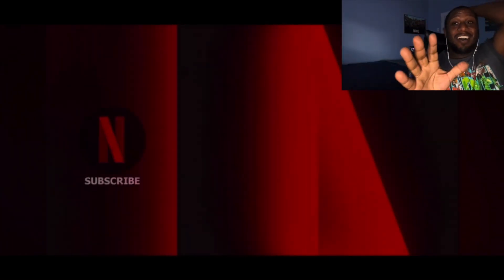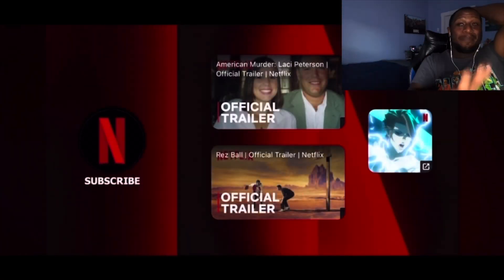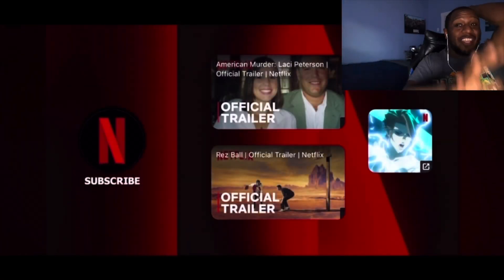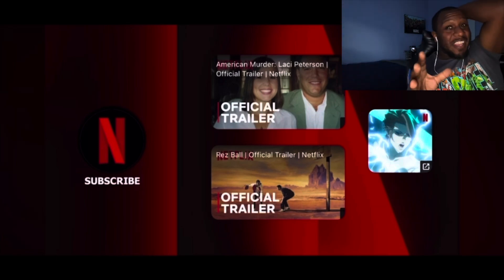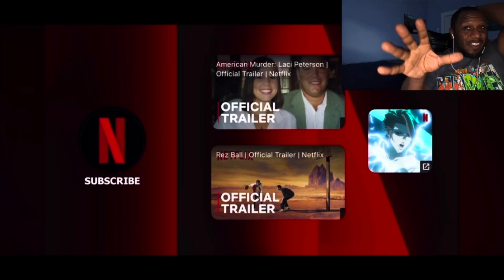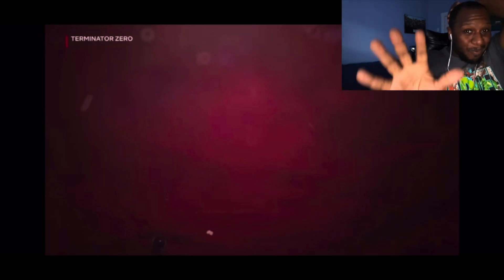“JUDGEMENT!” TERMINATOR ZERO Official Trailer | Reaction🔥